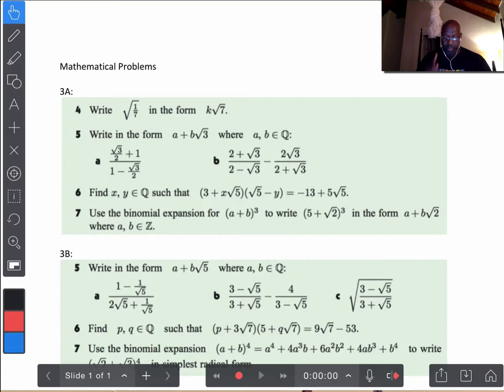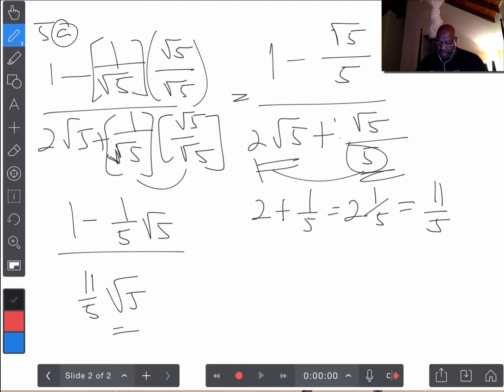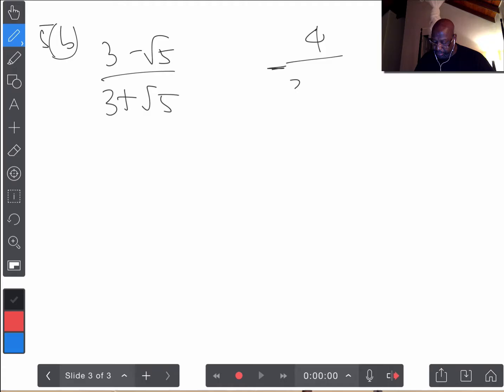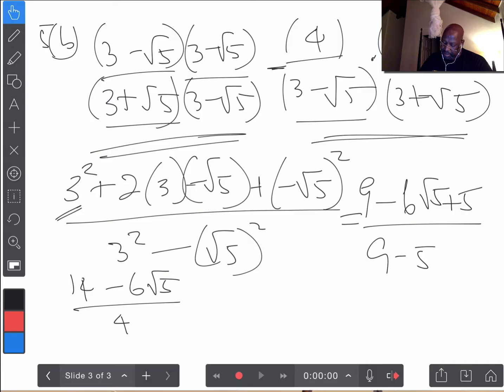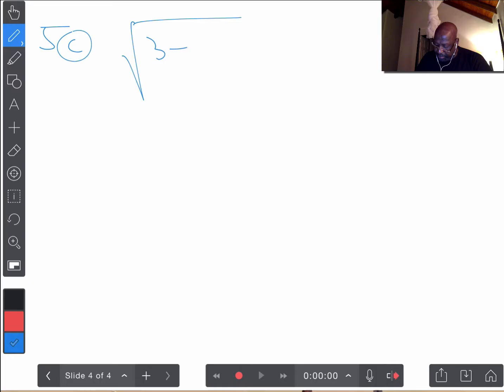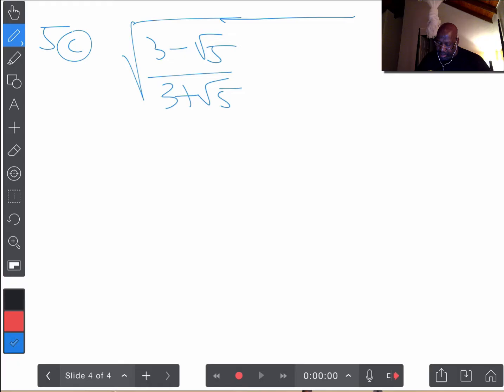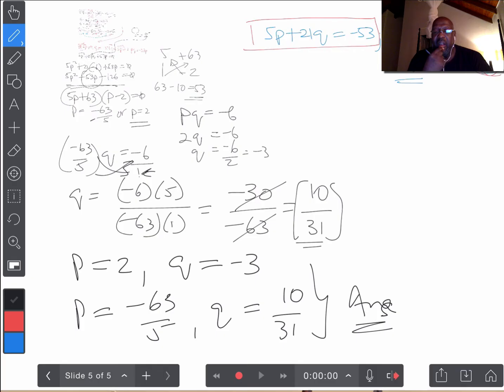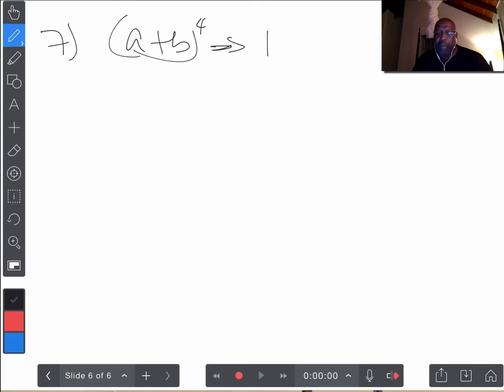Radicals 3B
Operations with radicals